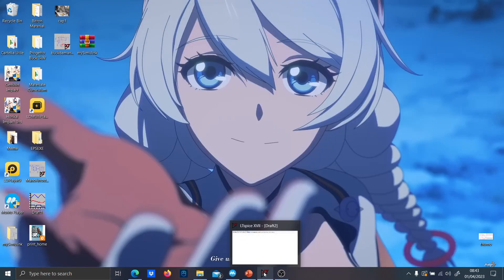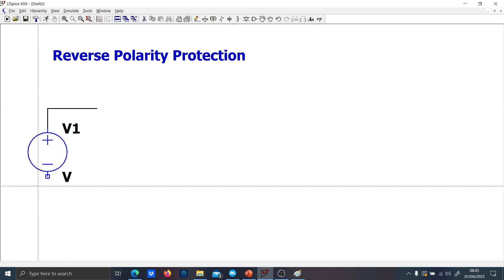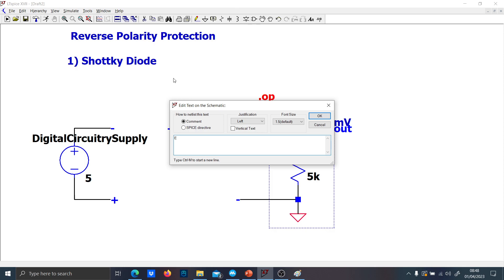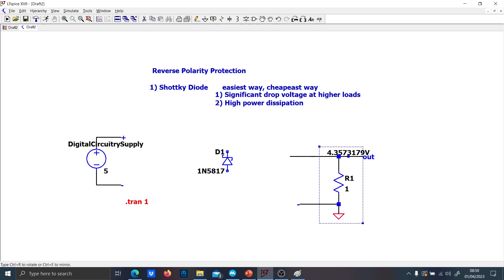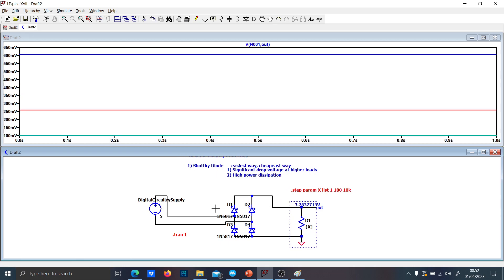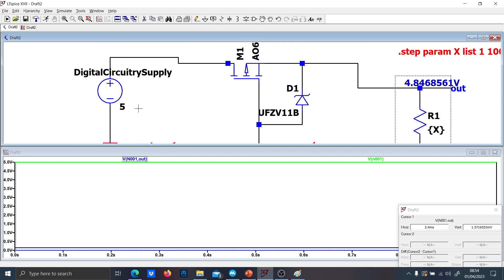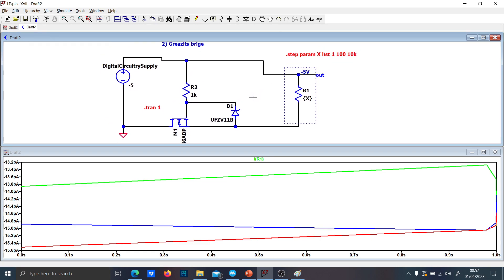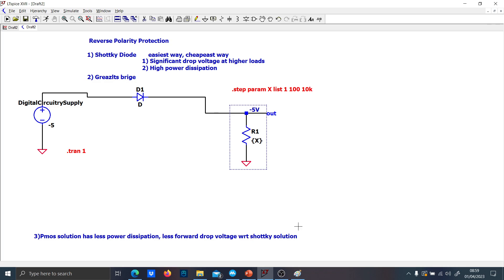LTSpice Reverse Polarity Protection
0:00 to 2:00 Intro
2:00 to 6:00 Shottky Diode
6:00 to 9:50 Graeltz Bridge
9:50 to 12:00 PMos Solution
12:00 to 15:00 NMos alternative (Not suggested)